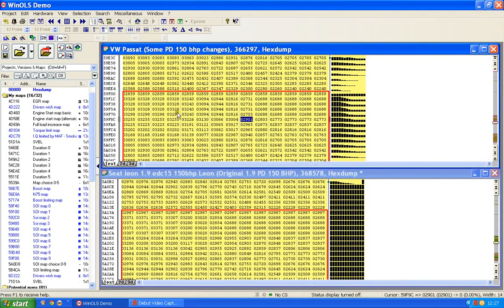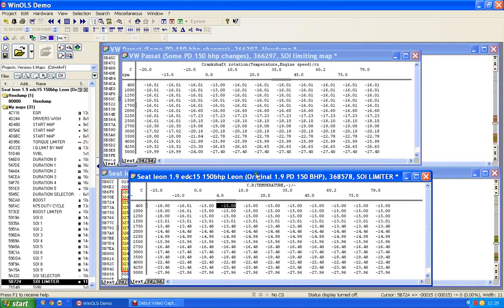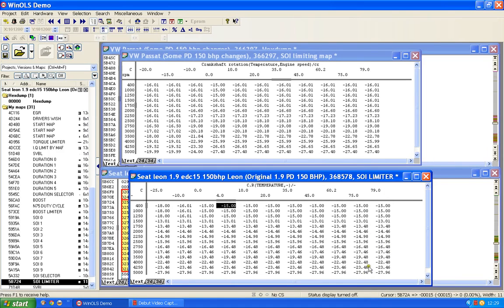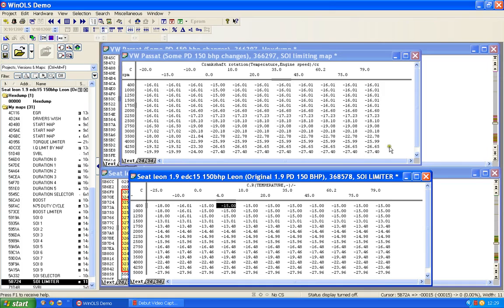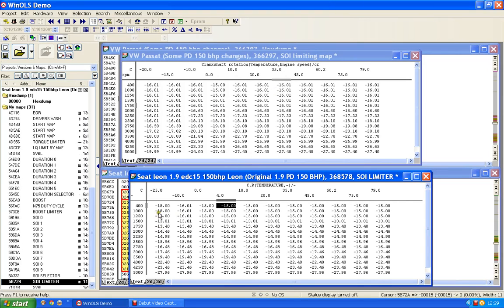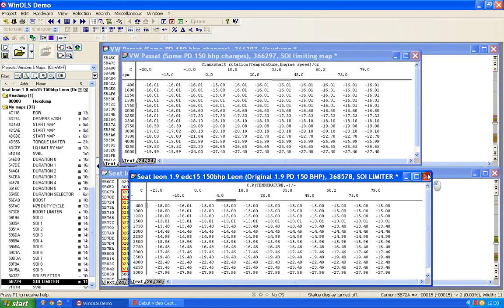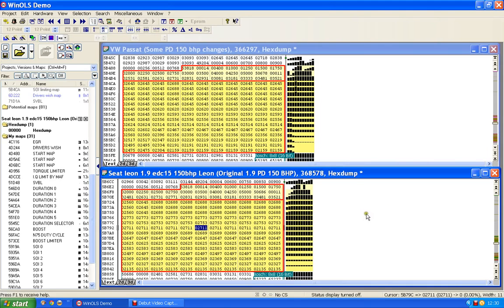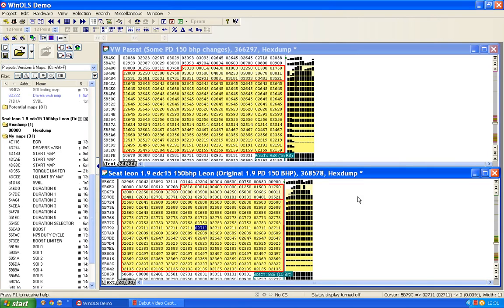Comparing pd 130bhp maps with pd 150 bhp maps 10 Start Of Injection limiter - bmwdiag.blogspot.ro